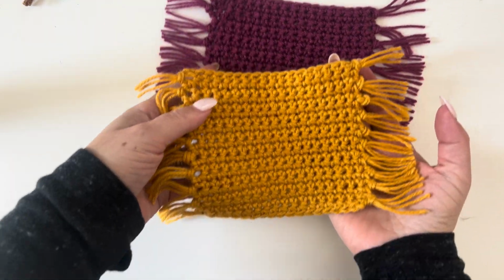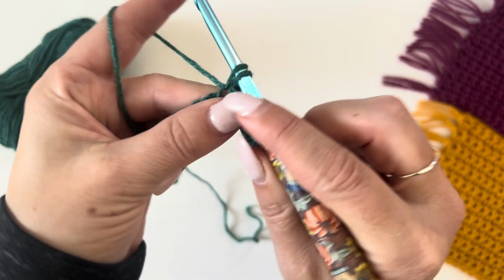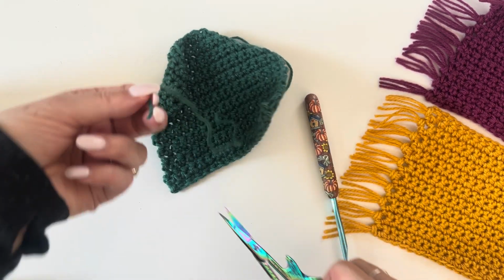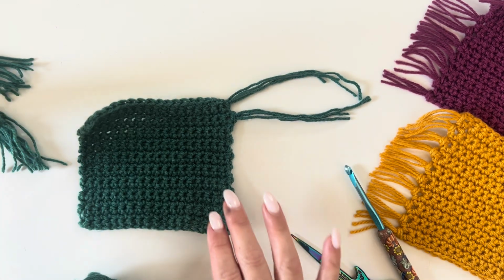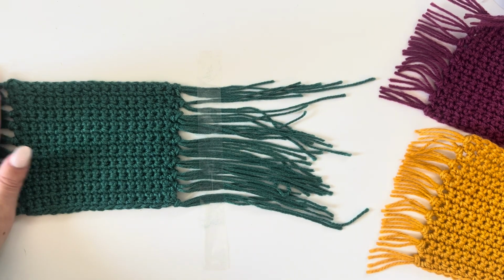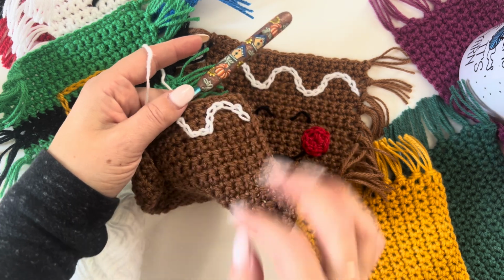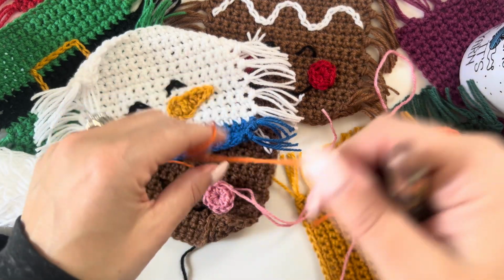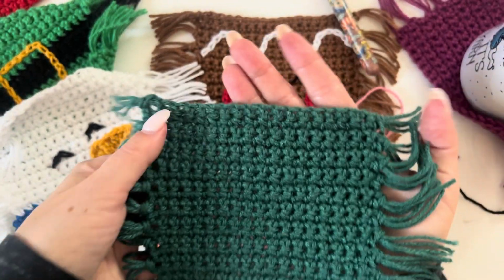Crochet Mug Rugs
Festive crochet mug rugs are a quick and easy project for any season! A mug rug is similar to a coaster but it's typically a bit bigger and is shaped like a rug. I will go over how to make the basic color mug rug but then towards the end of the video, I show you how to jazz them up for the holiday season!